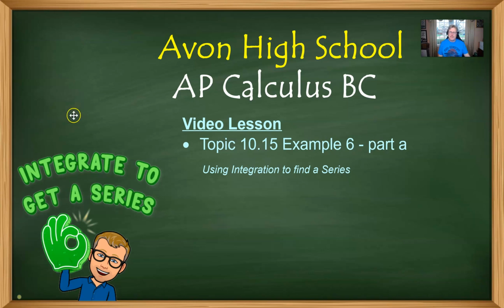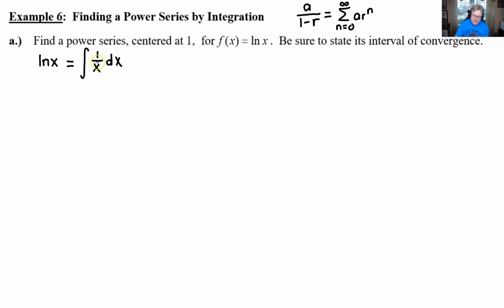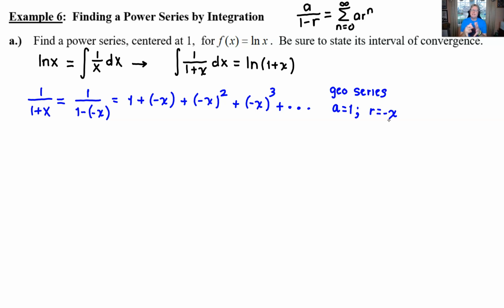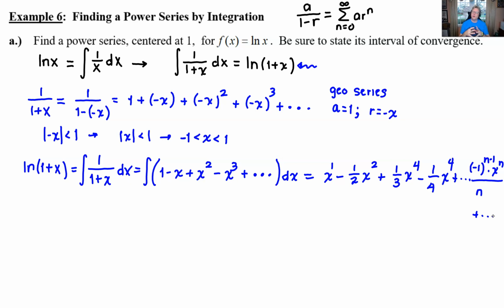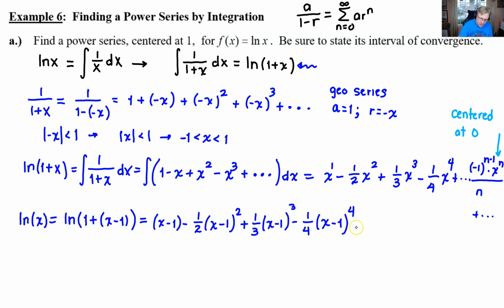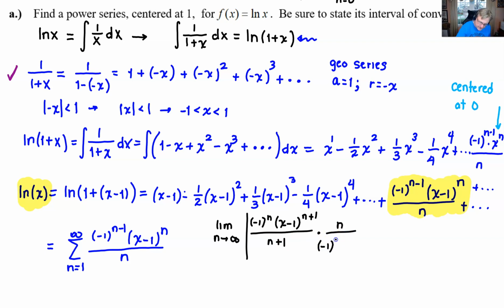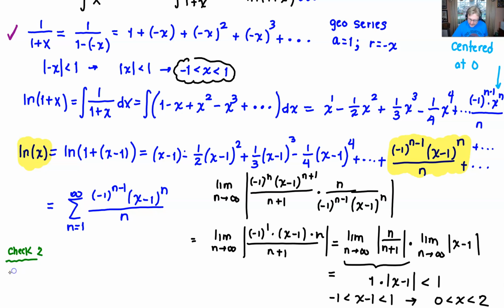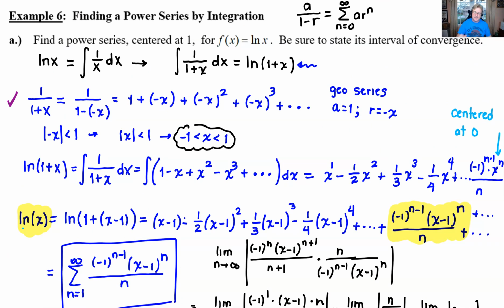Avon High School - AP Calculus BC - Topic 10.15 - Example 6 - part a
USING INTEGRATION TO FIND A POWER SERIES.  In this video, we will use the antiderivative of 1/(1+x) to find the power series for f(x)=ln(x) centered at x = 1.